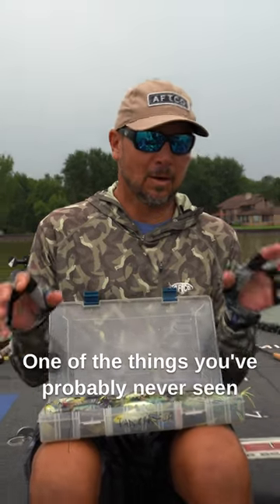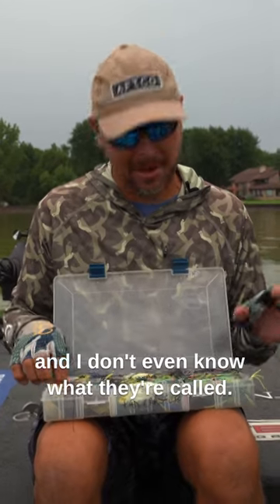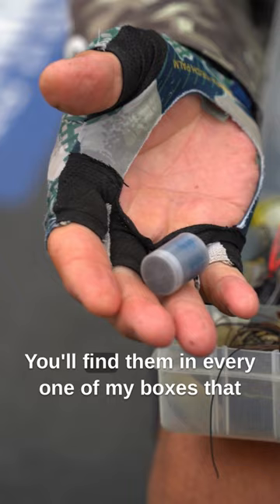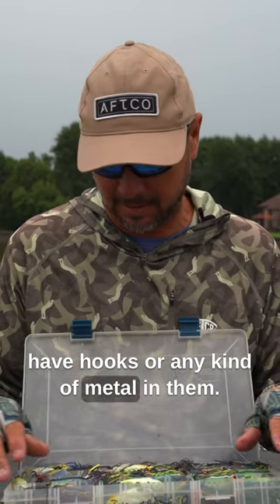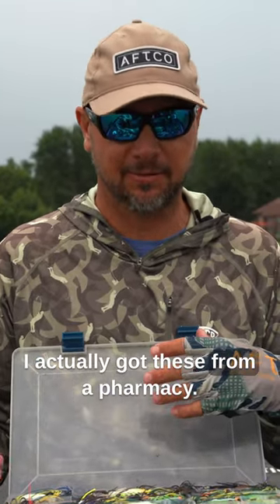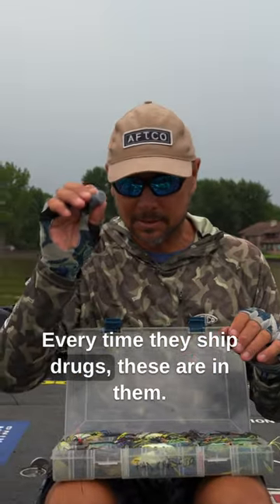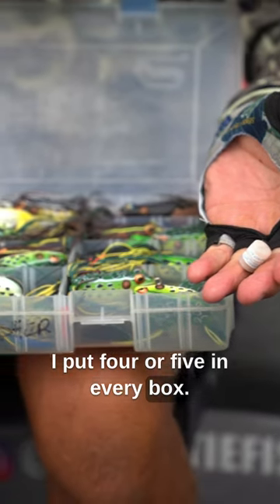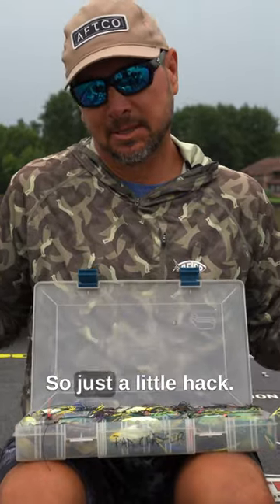Anti-RUST Tackle Hack with Jason Christie🧠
Try adding moisture absorbing pods to your tackle boxes in order to avoid rust. 👍